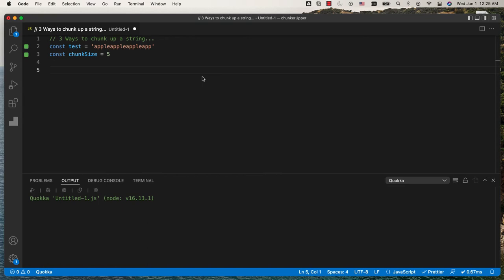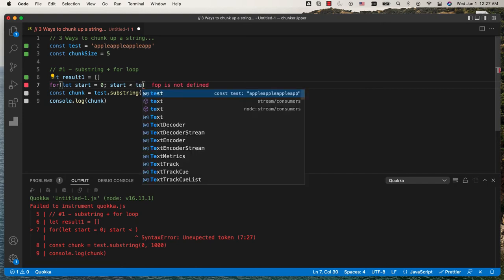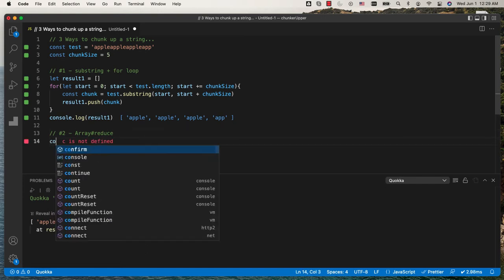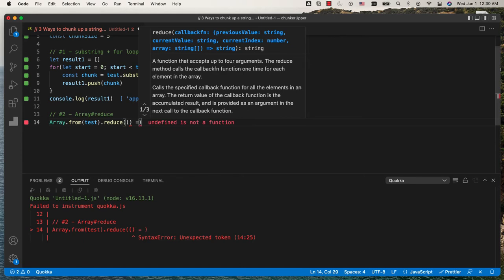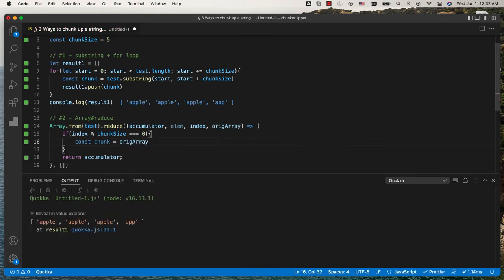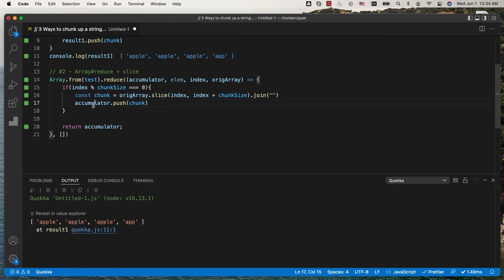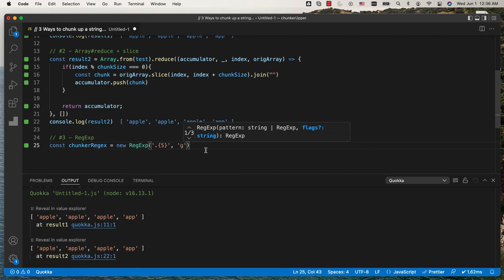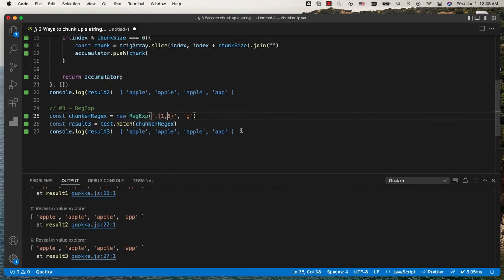Javascript: 3 ways to chunk up a string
1. substring() + for loop
2. reduce() and slice()
3. RegExp